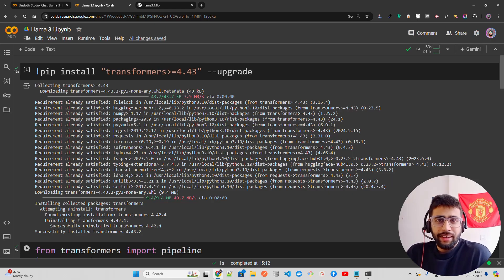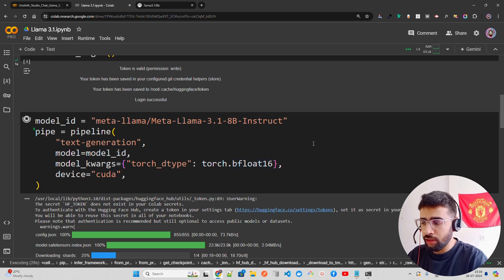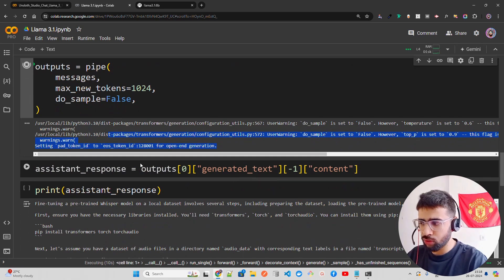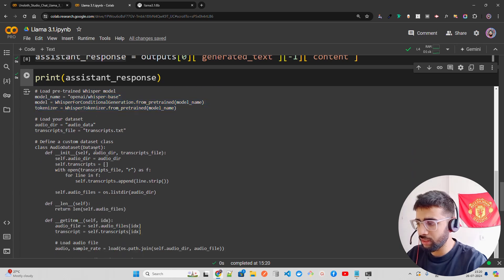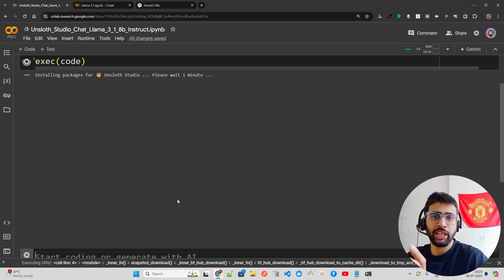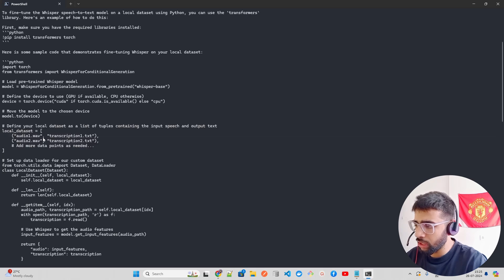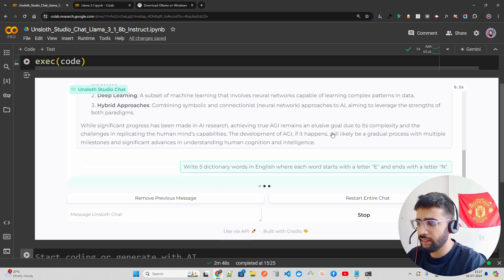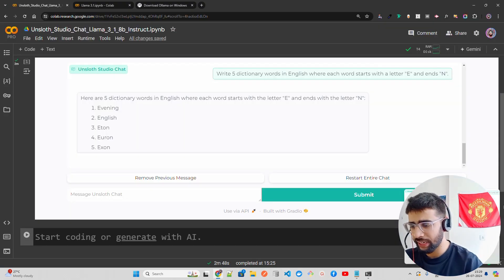Let's run Llama 3.1 8B Model (Different Ways)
In this video, I demonstrate how to work with Llama 3.1 powerful language model using Transformers, Unsloth Chat Studio, and Ollama locally.

UPI: sonu1000raw@ybl